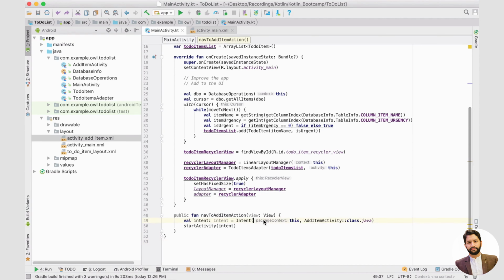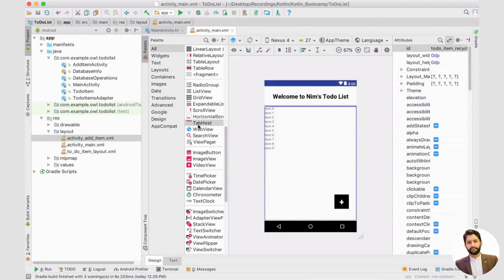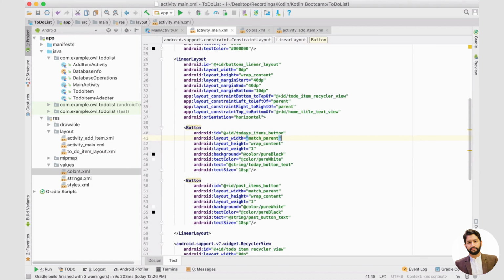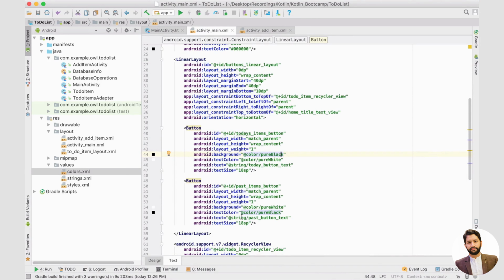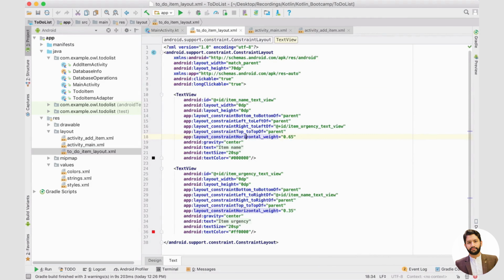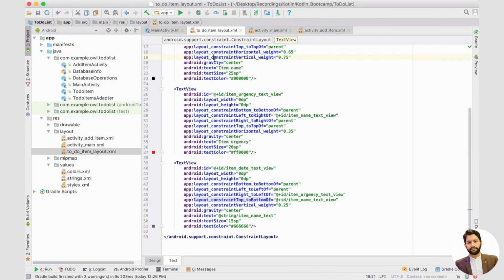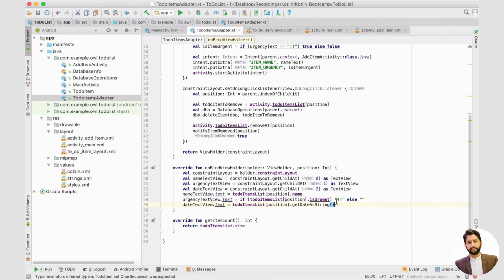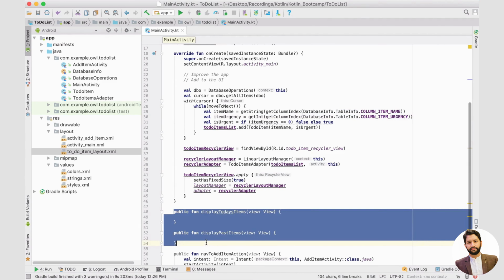28.1. Project BootCamp Day-5 | Layout Modifications | Android App Development with Kotlin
28.1. Project BootCamp Day-5 | Layout Modifications | Android App Development with Kotlin